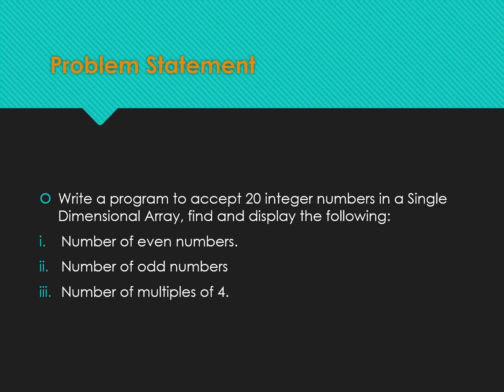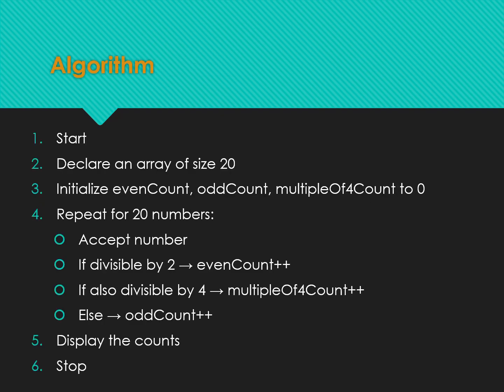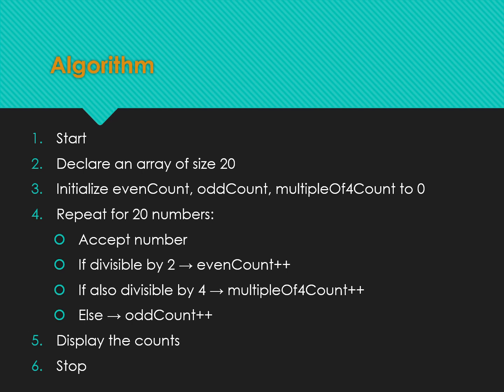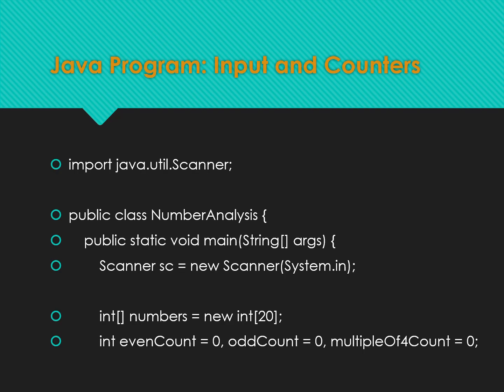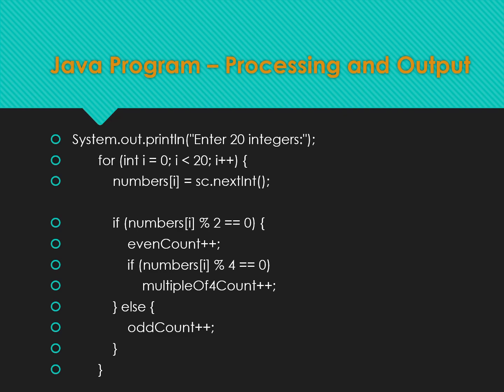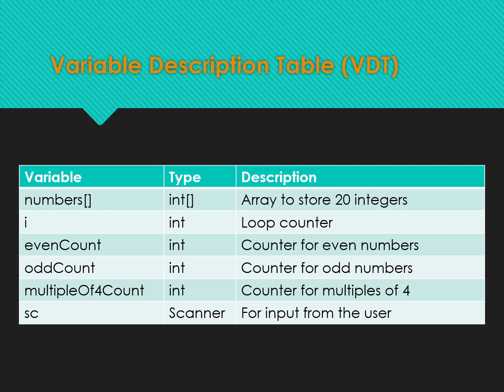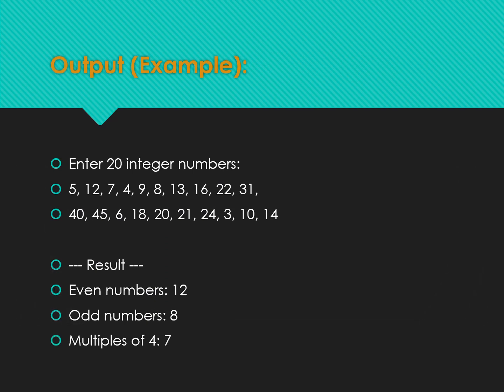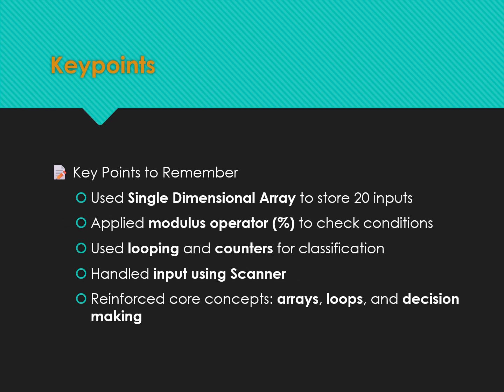ICSE Grade 10 Computer Application(JAVA) Arrays - Number Analysis using Array(SDA)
✔️ Class: 10th
✔️ Subject: Computer Applications
✔️ Chapter: JAVA Program on Array - Question 6
✔️ Topics Covered In This Video (By Sritoma Majumder): In this video you will get full explanation of JAVA Program on Array to do number analysis based on conditions.

Question 7:
Write a program to accept 20 integer numbers in a Single Dimensional Array, find and display the following:
(i) Number of even numbers.
(ii) Number of odd numbers
(iii) Number of multiples of 4.

Learn how to master number analysis in ICSE Grade 10 using JAVA arrays! In this video, we'll take you on a comprehensive journey to explore the world of JAVA arrays and their applications in number analysis. From basic concepts to advanced techniques, we'll cover it all to help you ace your ICSE Grade 10 exams. Whether you're a beginner or an experienced programmer, this video is perfect for anyone looking to improve their JAVA skills and gain a deeper understanding of number analysis. So, what are you waiting for? Watch now and start mastering JAVA arrays for number analysis today!